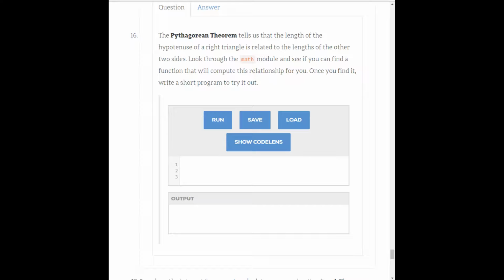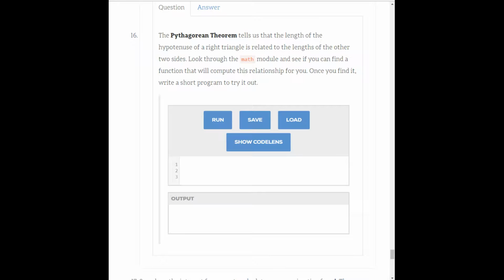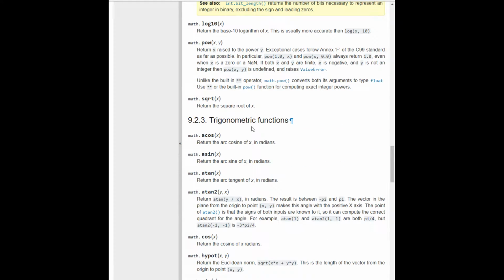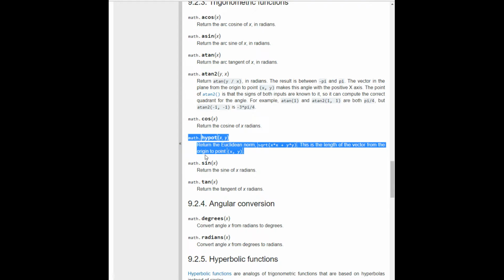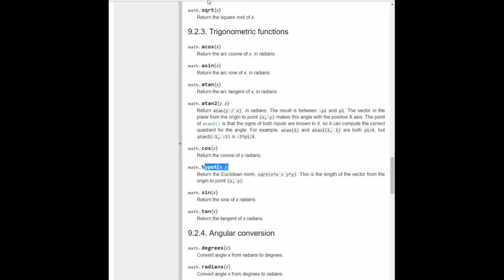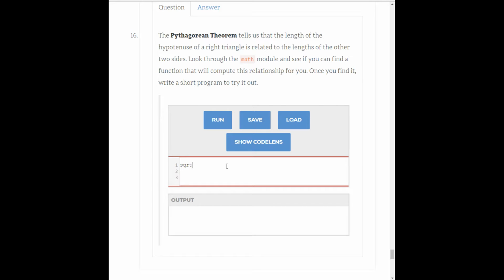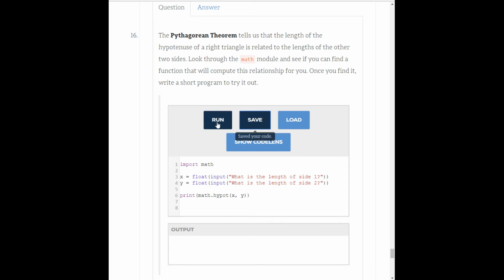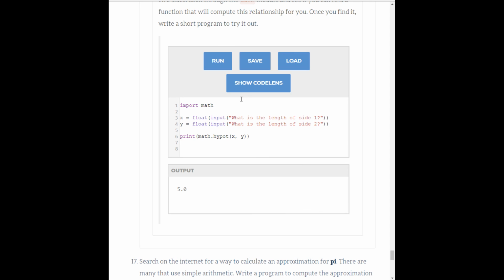LC101 Think Python Chapter 4, Q16